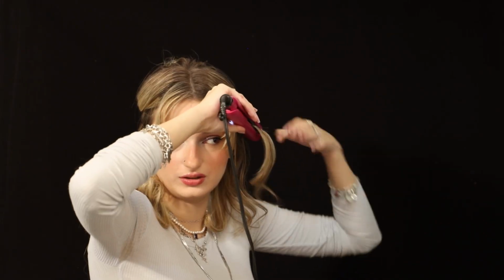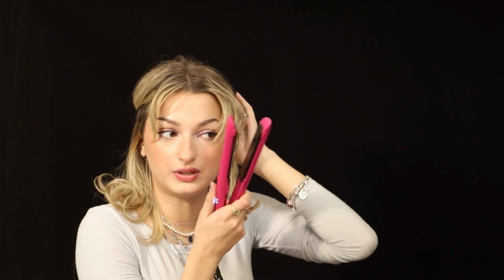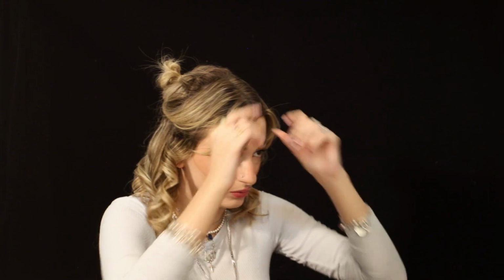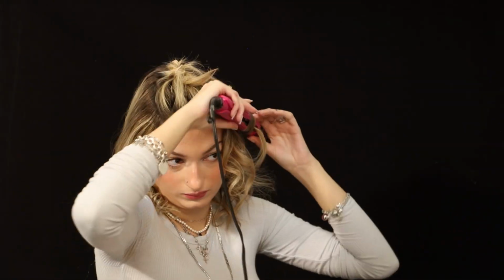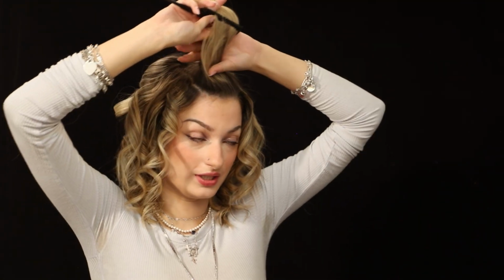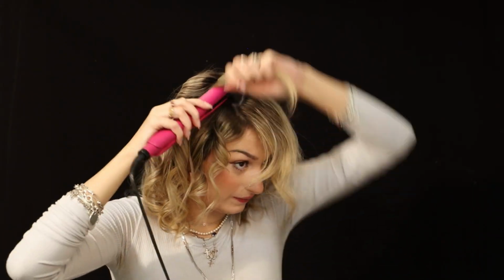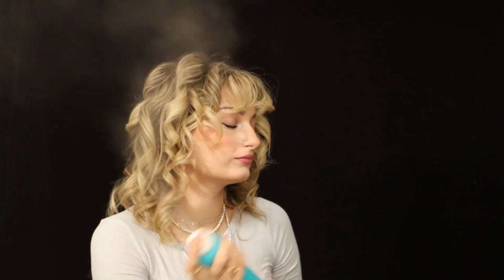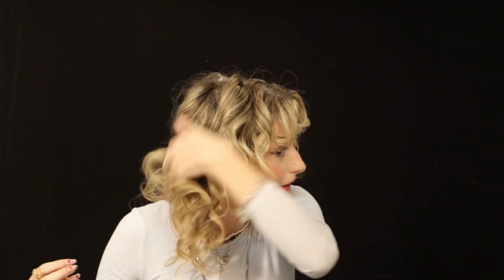How to Make Thin Hair Look THICK!!!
Want to make your thin hair look instantly thicker? In this tutorial, I’ll show you a super easy hairstyle that adds volume and fullness in minutes—perfect for everyday wear or special occasions! 💕